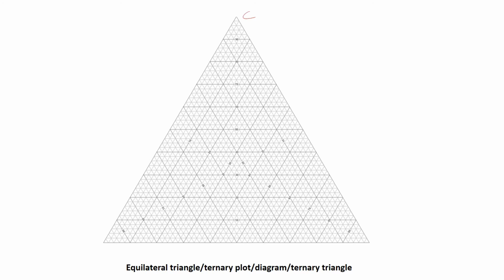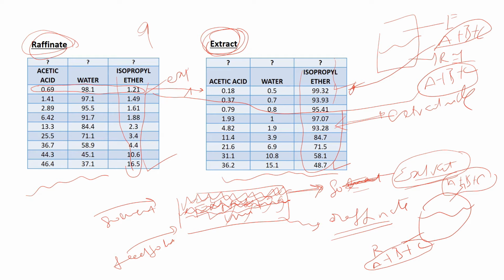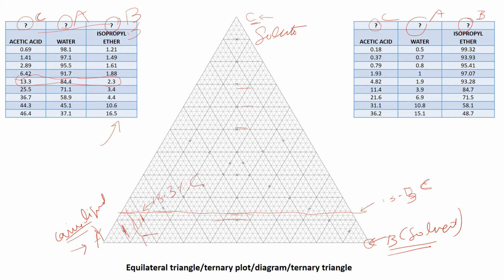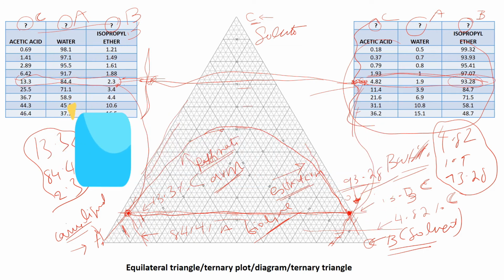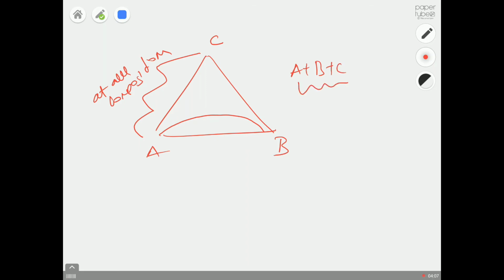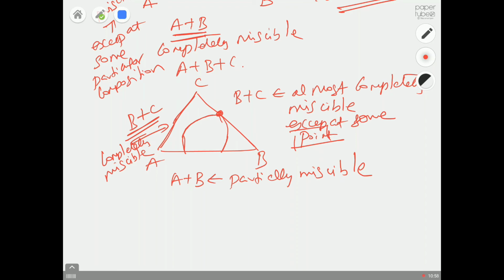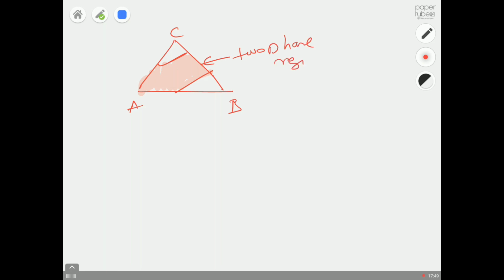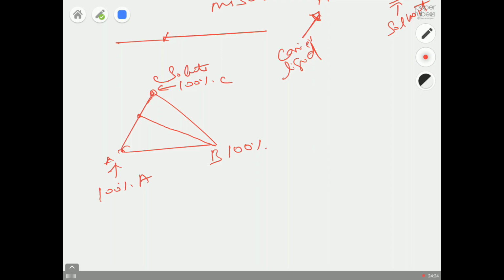Tutorial 2: Ternary Diagram, Liquid-Liquid equilibrium, examples